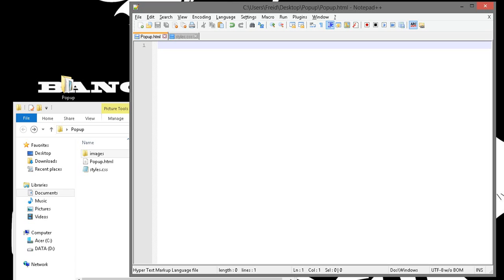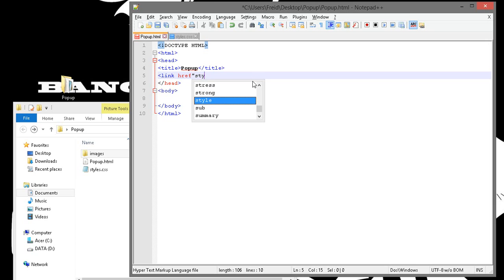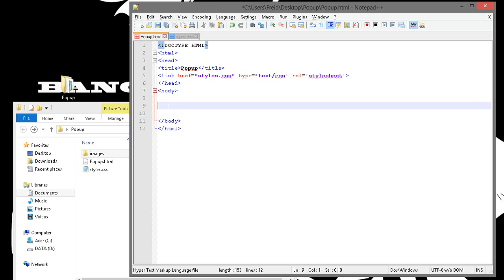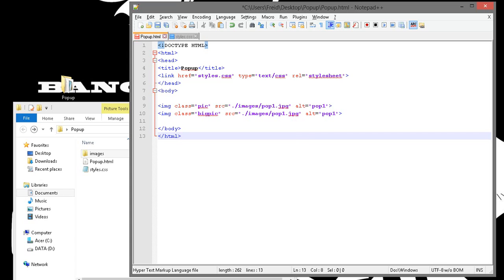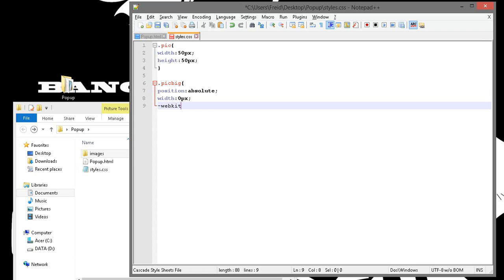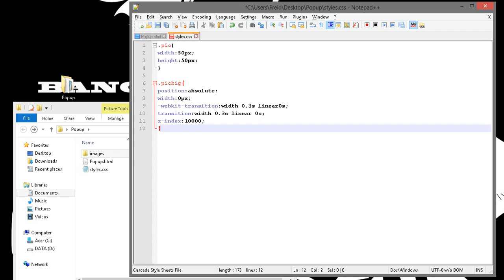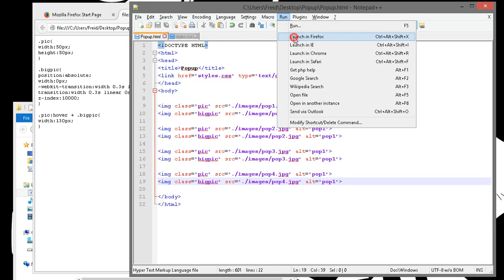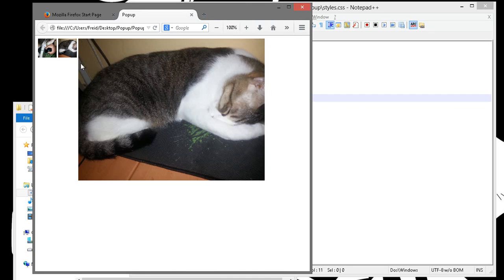Image Popup In Website[Thumbnail]